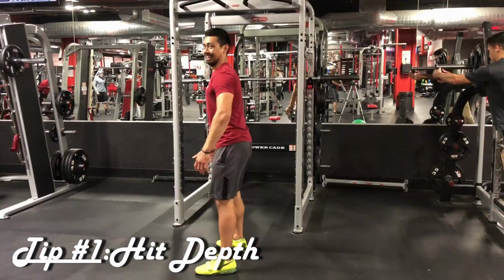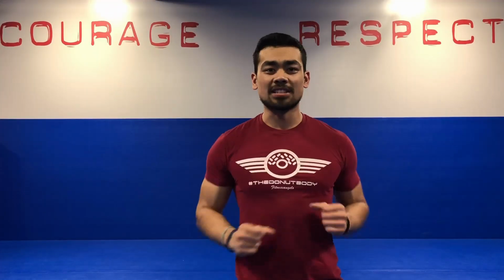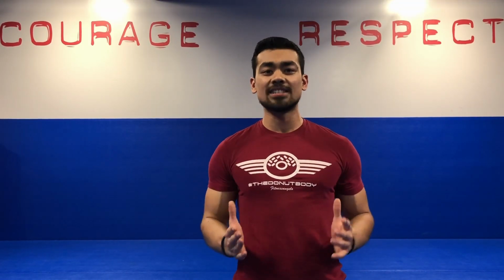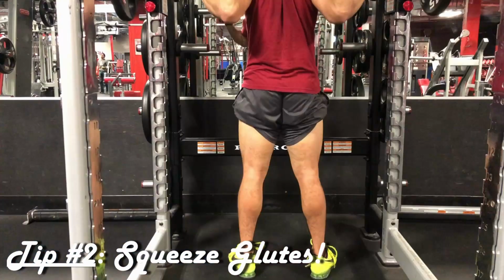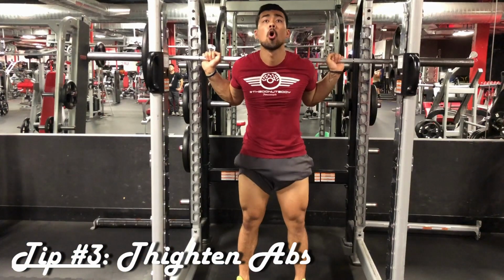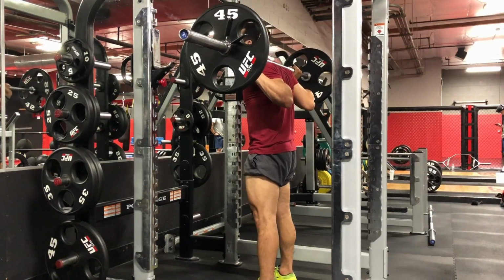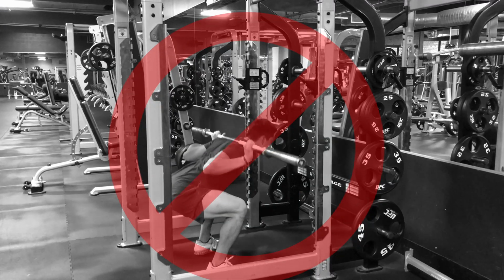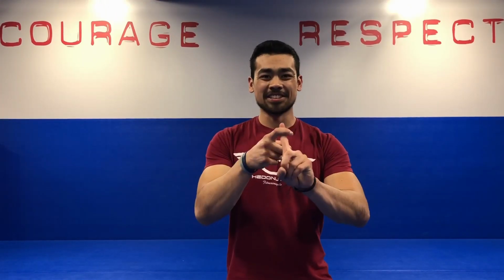How to Barbell Squat Properly | 3 BIG SQUAT TIPS FOR GOOD FORM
In this video we talk about 3 squat tips that I use for myself and when I help coach people on squats! These tips for your squat help keep your back safe and will allow you to lift more weight safely. If you are a beginner or not these are always some tips that we need to be reminded of while we are squatting and hitting our lower body workouts. I don't just use these techniques for squats but I use them on alot of other exercises as well! I hope you enjoy the video! Thanks guys stay blessed!

●DJ Quads - Free As A Bird